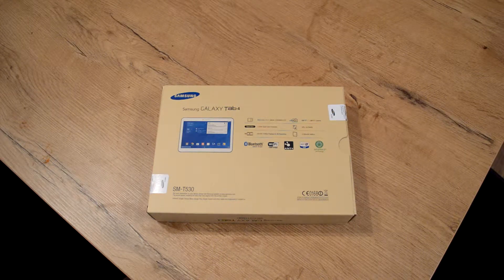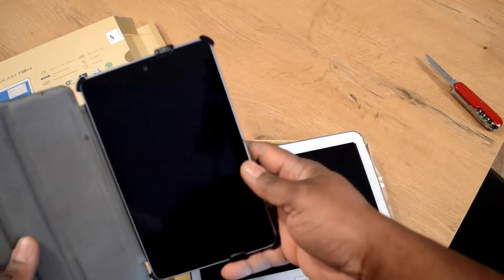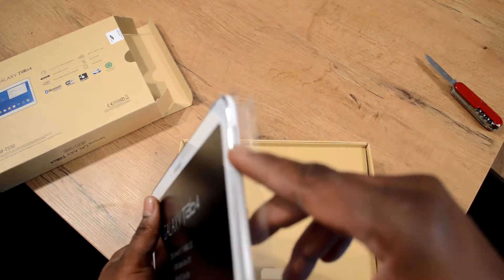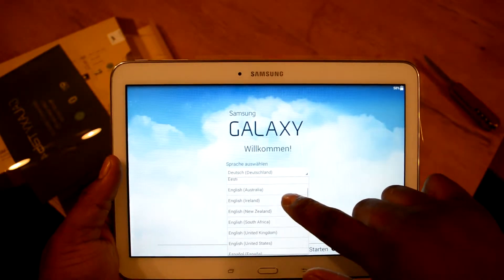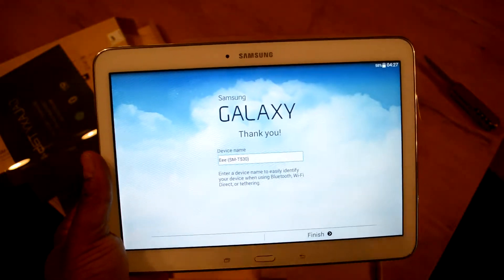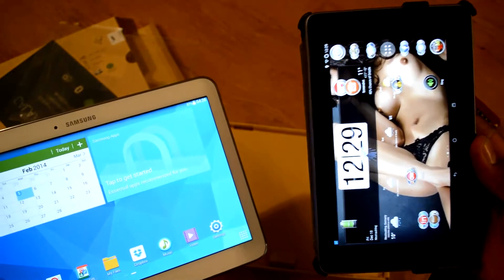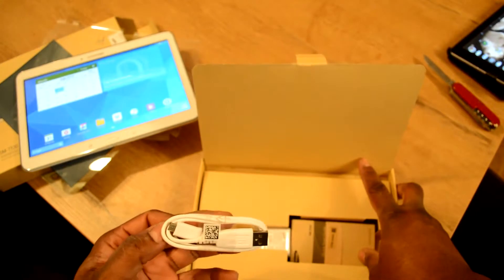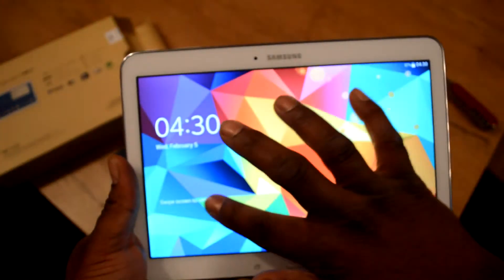Samsung Galaxy Tab 4 10.1 (First Time) Unboxing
I just bought this Galaxy Tab today for my wife as a Christmas present and decided to make a short unboxing video about it.  I bought this one at Media Markt here in Germany so your Galaxy Tab version may or may have more accessories.